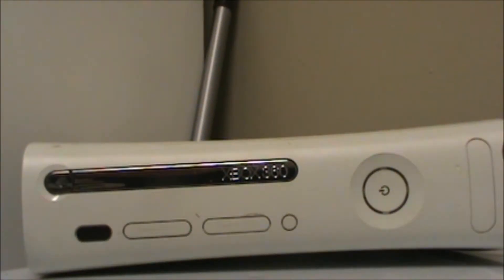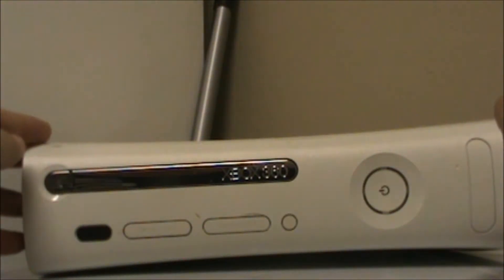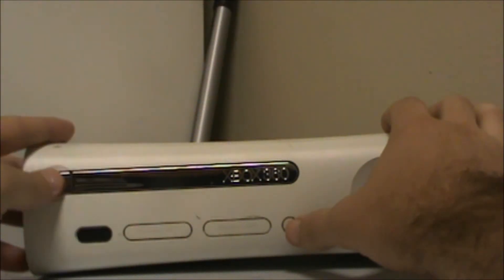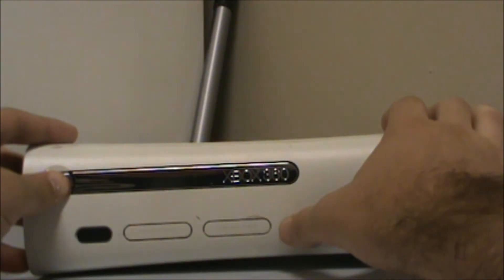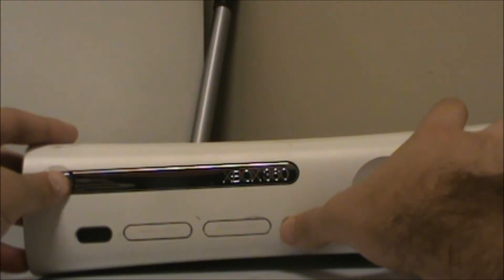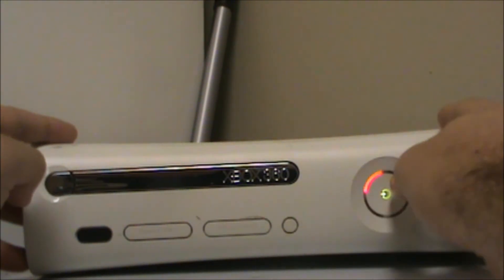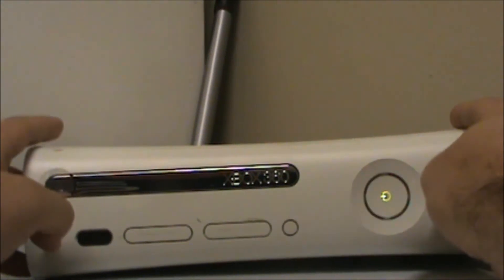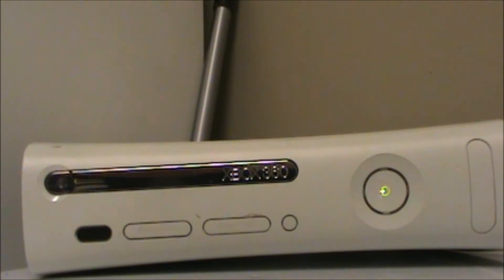How to decode Red Ring of DEATH on Xbox - xbox 360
In this video you will be shown how to tell if your Xbox 360 has the true RED RING OF DEATH or another error.

If I remember correctly with the console off you press the eject button and the sync button at the same time and hold them down, then press the sync button then you should see the lights flashing.